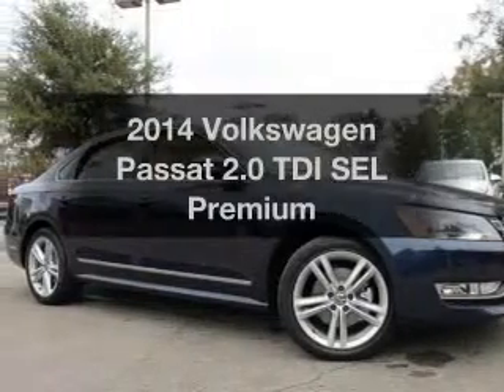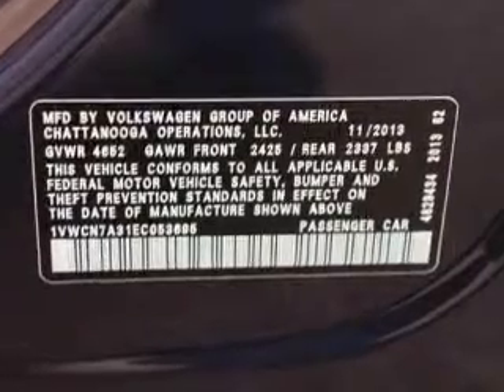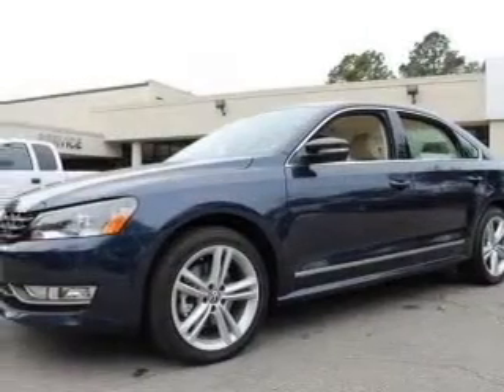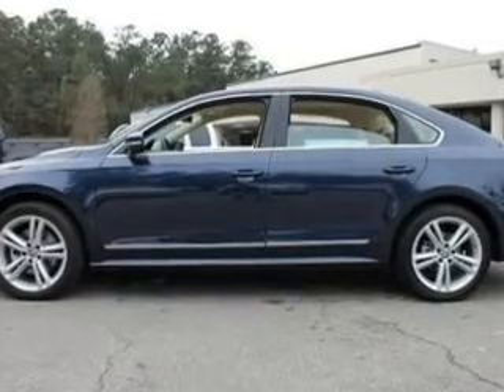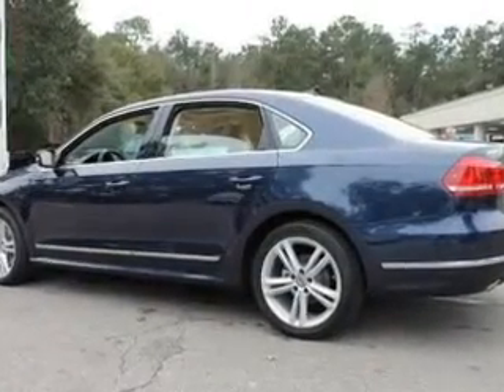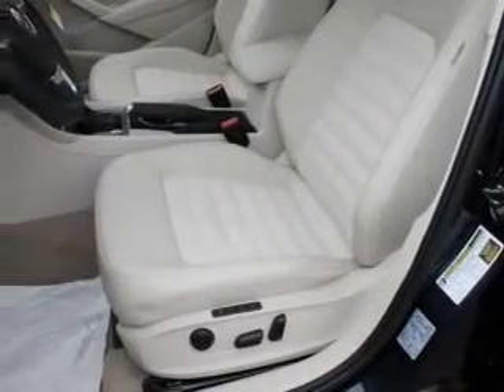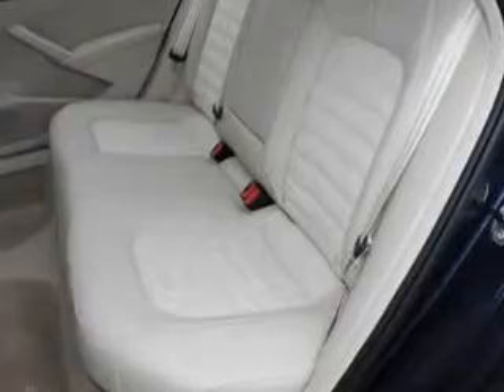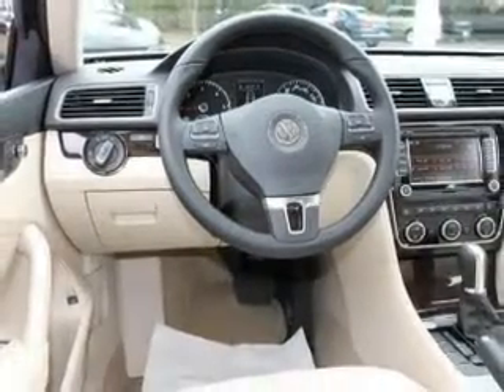2014 Volkswagen Passat - Tallahassee FL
Year: 2014
Make: Volkswagen
Model: Passat
Trim: 2.0 TDI SEL Premium
Engine: 2.0 liter inline 4 cylinder 16 valve
Transmission: 6-Speed Automatic with Auto-Shift
Color: Night Blue Metallic
Mileage: 12
Address:
3963 W. Tennessee Street